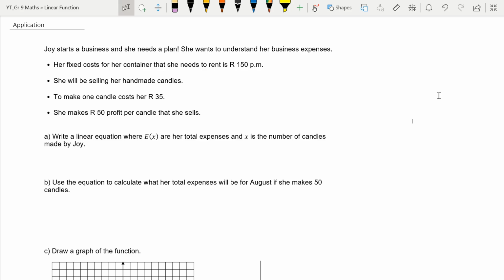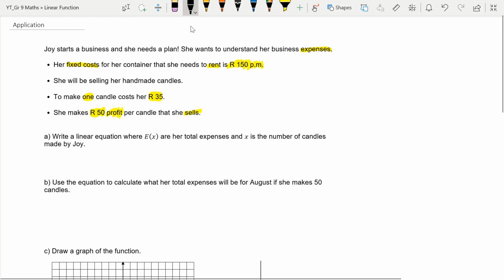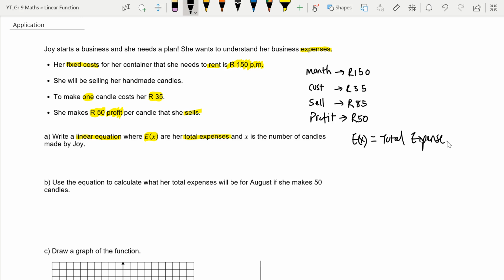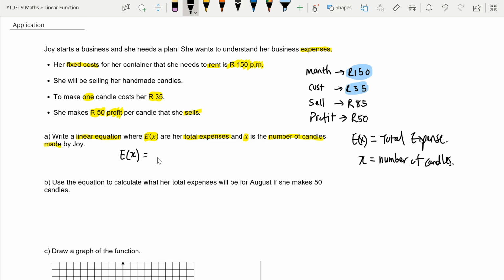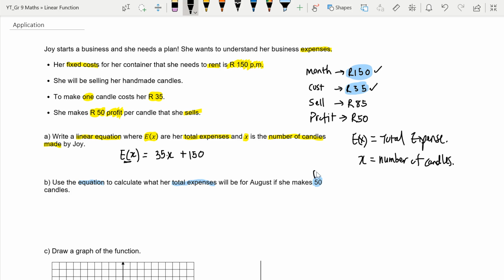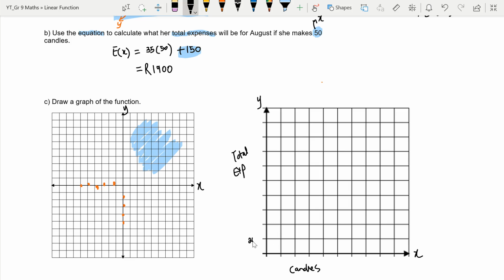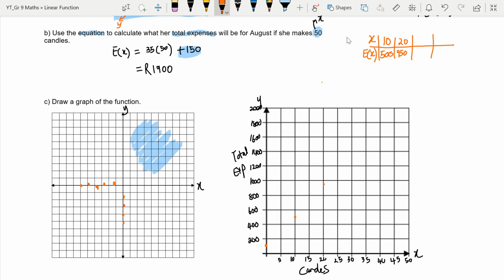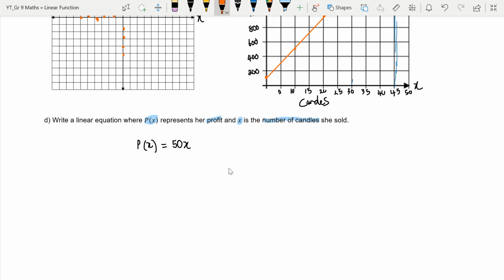Grade 9 Linear Function Part 10 (IRL)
In this final video of the section, we dive into a practical example of how to apply your knowledge of linear graphs beyond the classroom.

We'll explore how Joyce, a small business owner, uses a linear equation to manage her expenses while running a candle-making business. From calculating fixed costs to understanding how the number of candles she produces affects her total expenses and profit, this video connects math to real-world business scenarios.